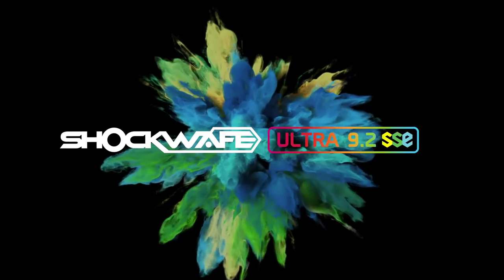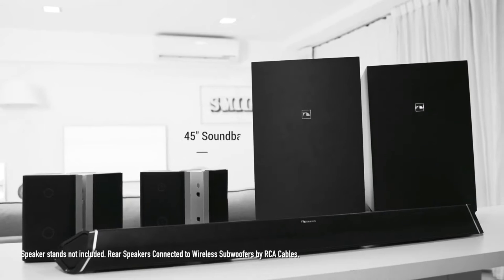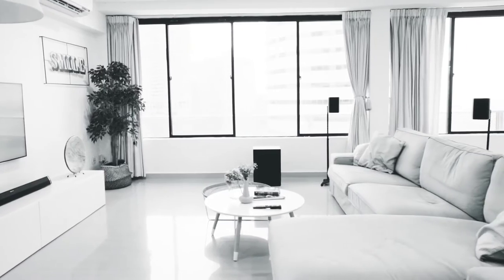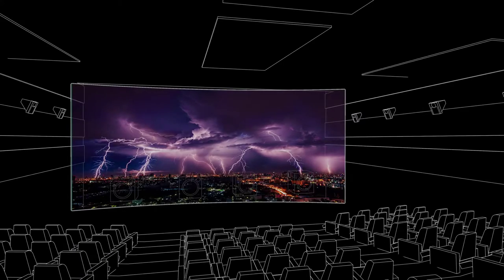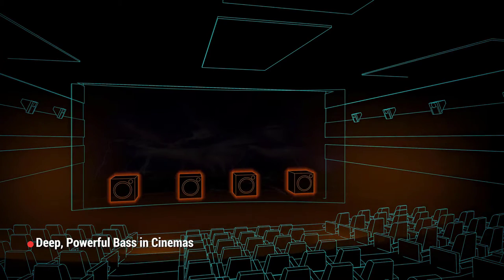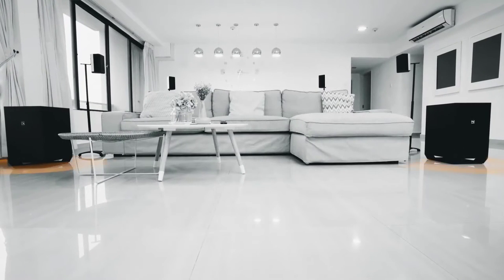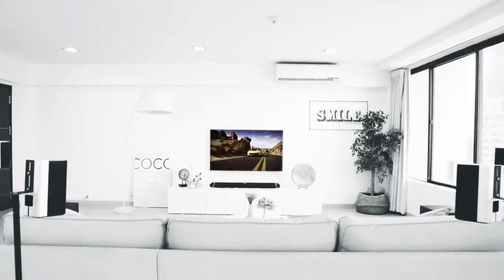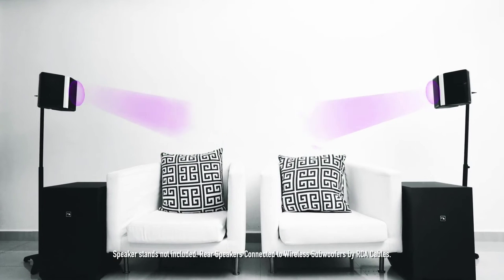Top 5 Best Dolby Atmos Soundbars 2021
In this video we shared top 5 best dolby atmos soundbars.

5 ► Panasonic SC-HTB65
Amazon US
4 ► SAMSUNG Harman Kardon 7.1.4 Dolby Atmos Soundbar
Amazon US
3 ► Nakamichi Shockwafe
Amazon US
2 ► LG SK9Y 5.1.2
Amazon US
1 ► Sony HT-G700
Amazon US